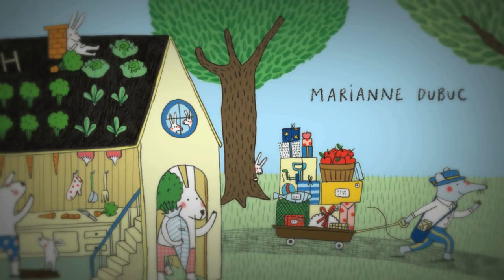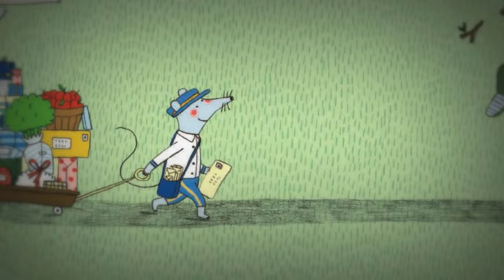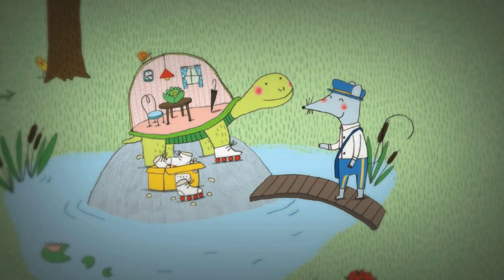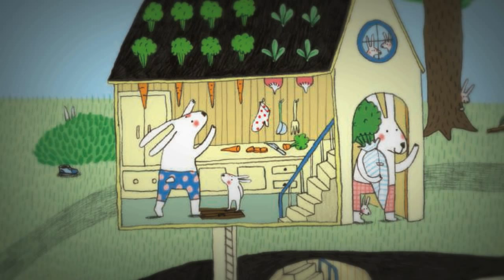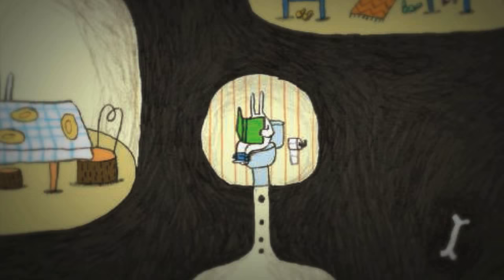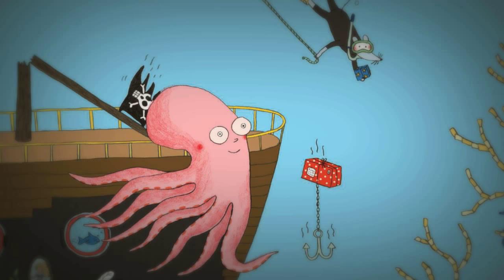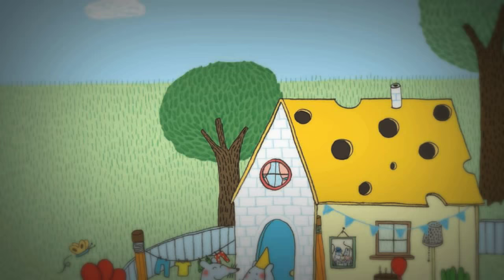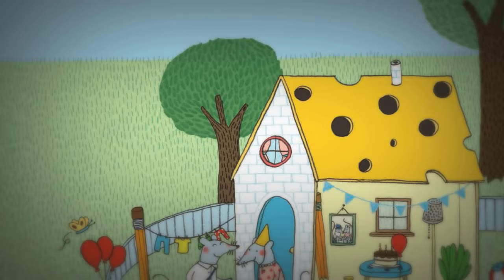Mr. Postmouse's Rounds Book Trailer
Mr. Postmouse has loaded up his wagon and is ready to deliver the mail. From the lofty heights of the Birds’ tree houses to the inky depths of Mrs. Octopus’s ship, the intrepid letter carrier lets nothing stand in the way of his deliveries. Each spread features whimsically detailed interiors of creatures’ homes, which readers will pore over for delightful surprises. This is a charming introduction to the postal system and an imaginative survey of different types of homes.